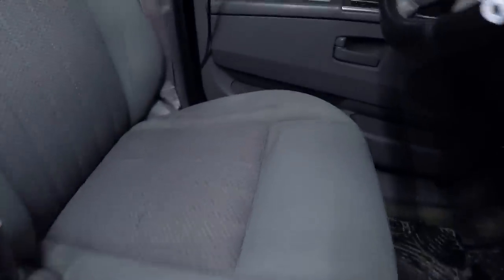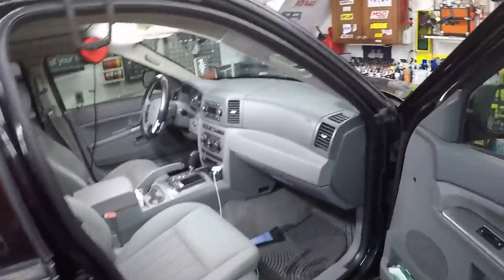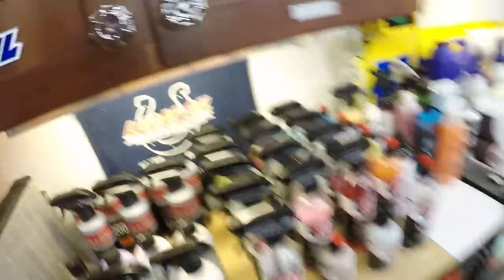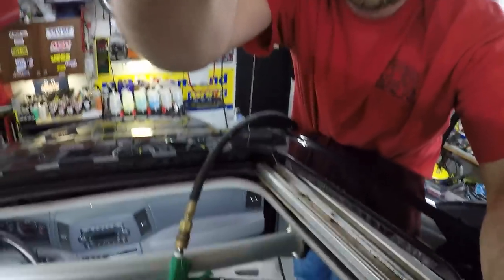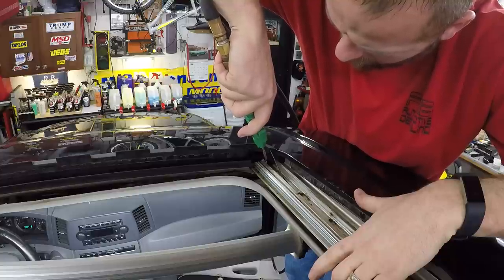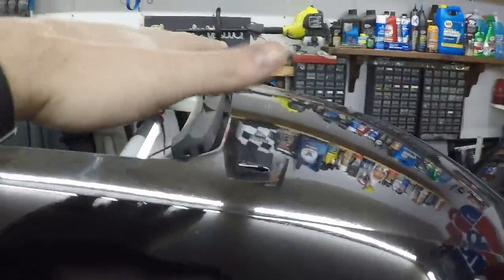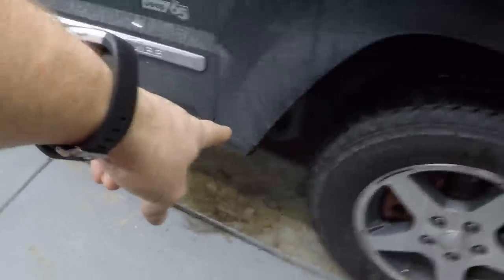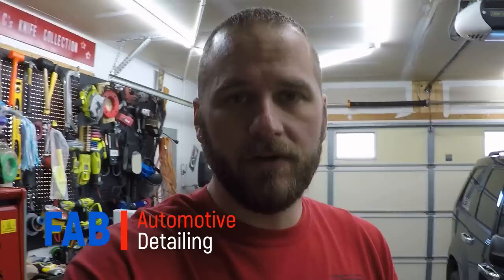Jeep is Leaking Water Inside!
In this video I will be attempting to find the source of a water leak in my wife's 2006 Jeep Grand Cherokee.

I will also be removing a stain from the drivers seat from the water leak.

If you would like to send FAB something to try just send it to: